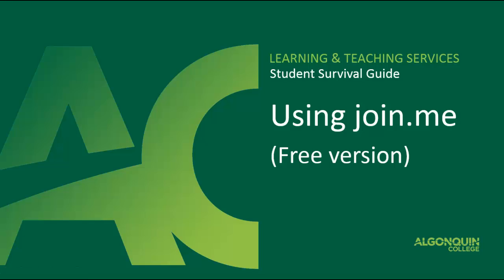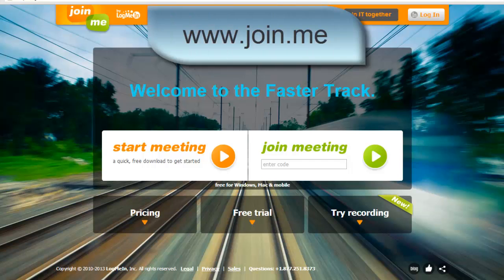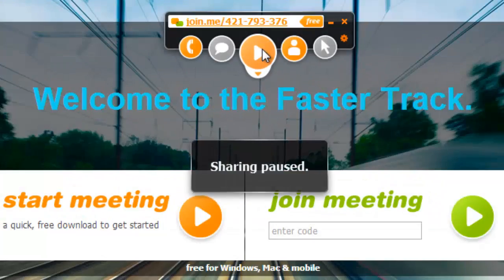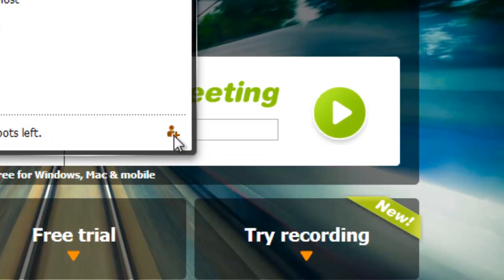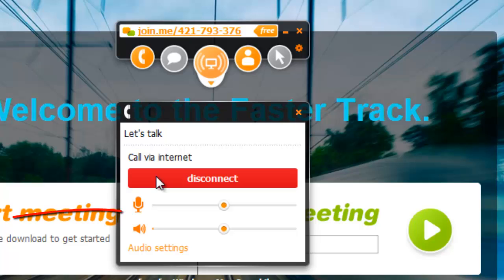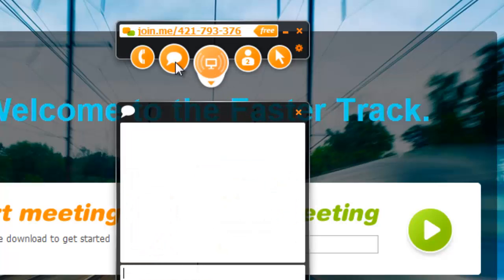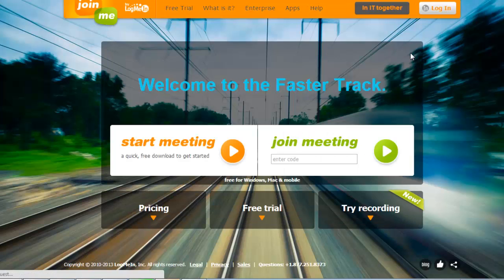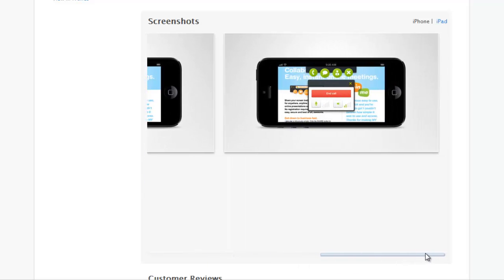Using Join.me (Free)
This tutorial video describes how to use the free version of Join.me to teleconference.